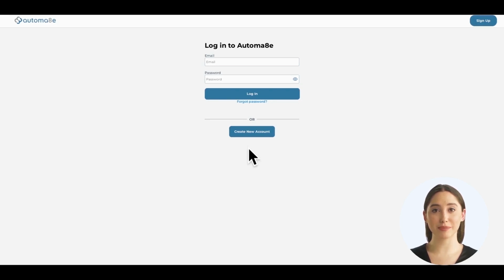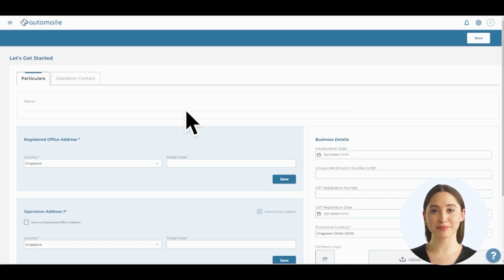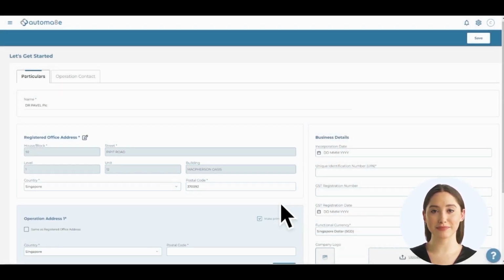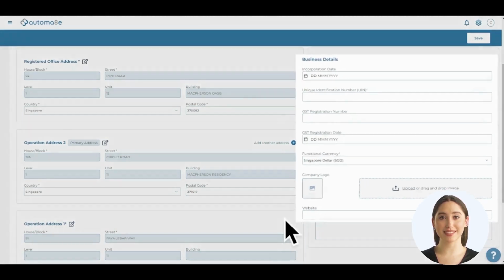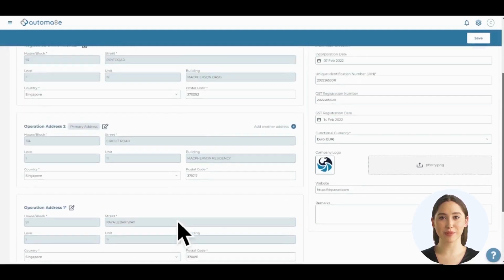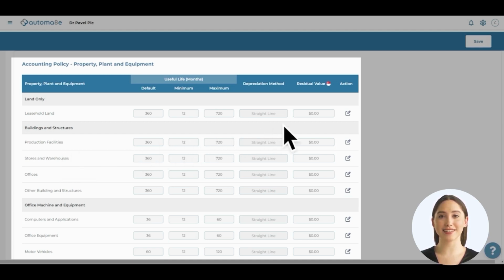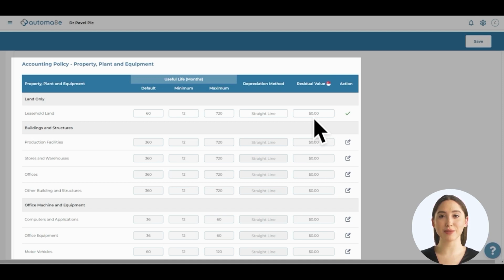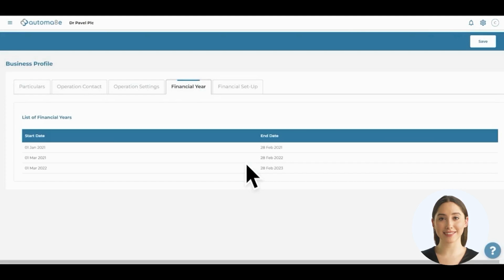How to set up your Company For Accountants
In this video, you will learn how to set up your Company in Automa8e.

Our support working hours are
* Monday to Friday
* 09:00am to 05.30pm SGT